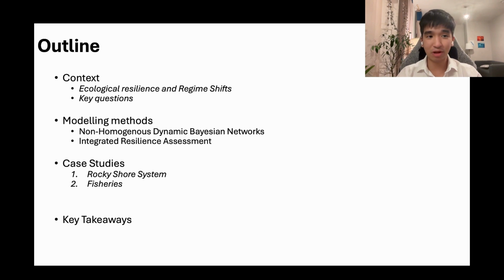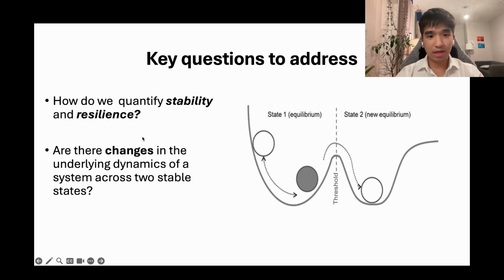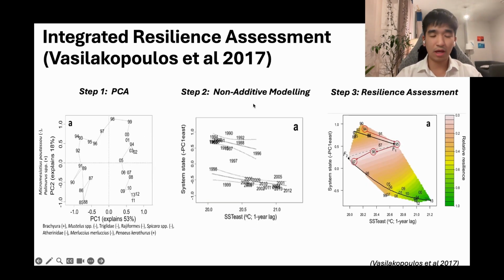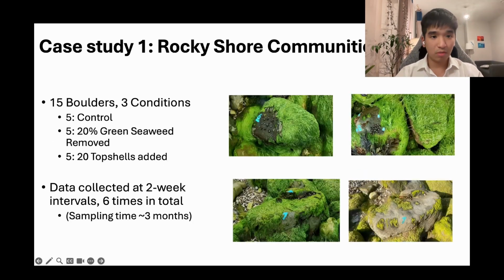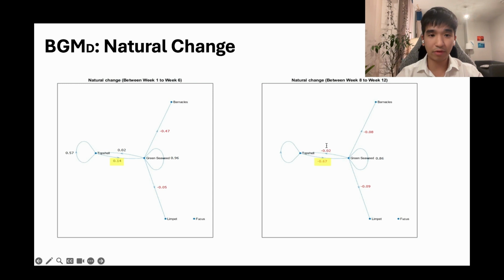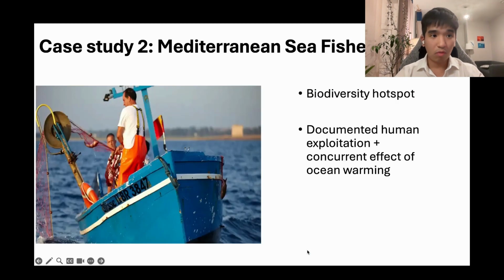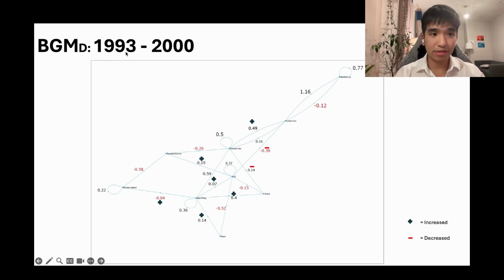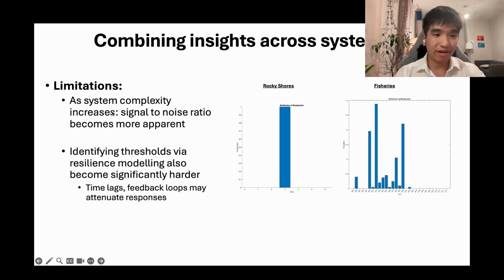An Application of Dynamic Bayesian Networks to Model Regime Shifts and Changepoint Processes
Understanding the dynamics that regulate ecological resilience is becoming increasingly important in today’s world, as ecosystems face multiple global, regional, and local pressures. If pressures exceed a threshold, this may trigger a regime shift, where a system undergoes a step change to another state that can last for substantial periods of time. However, modeling such change is not simple as ecological data is scarce, and models often assume that relationships within ecosystems remain homogenous over time. In this talk, we document the application of non-homogenous Dynamic Bayesian Networks to various complex systems known to have undergone major structural changes.

Edwin Hui is a Ph.D. student from the University of St Andrews, where his research focuses on developing computational models to study resilience and regime shifts across complex systems. He is interested in applying a variety of statistical and computational tools to address ecological questions and study complex systems theory. Throughout his Ph.D., he aims to develop novel computational approaches to study complex systems across different disciplines, ranging from ecological to macroeconomic systems.